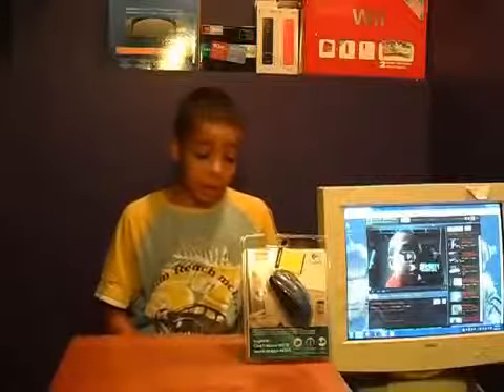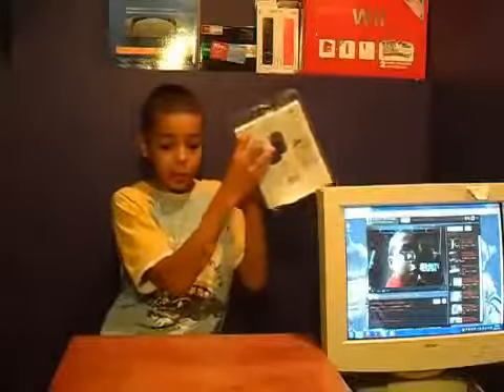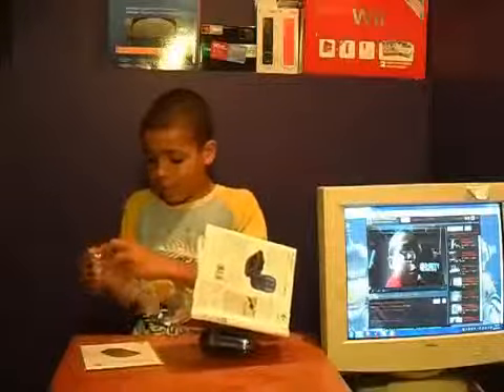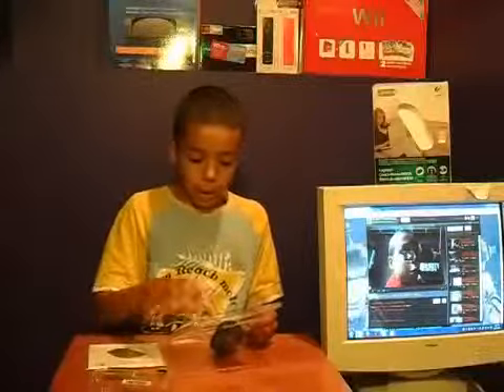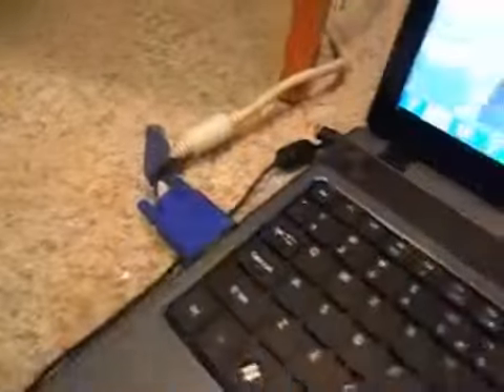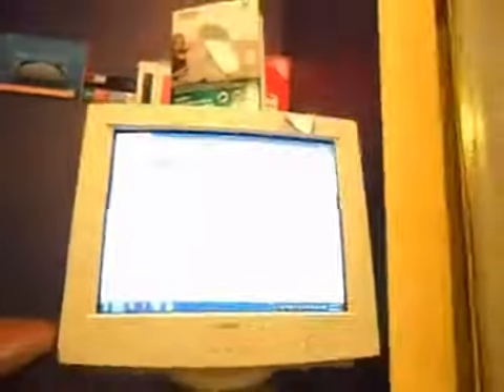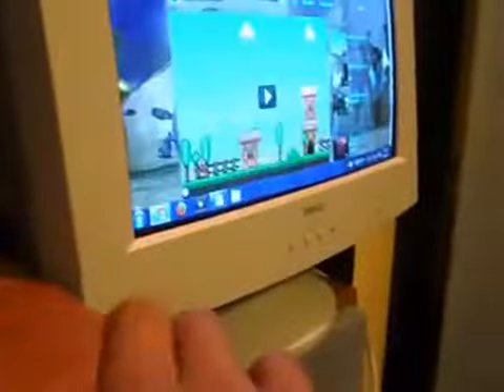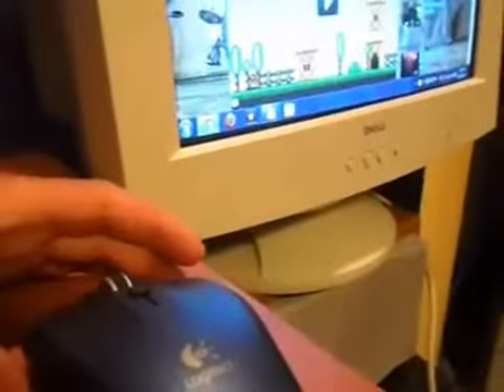Logitech Couch Mouse M515 Unboxing + Review417